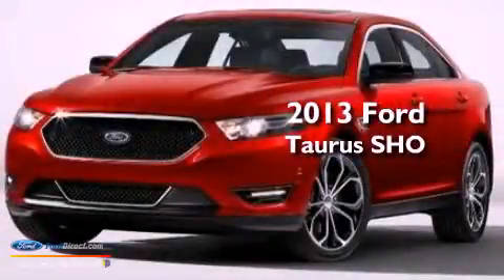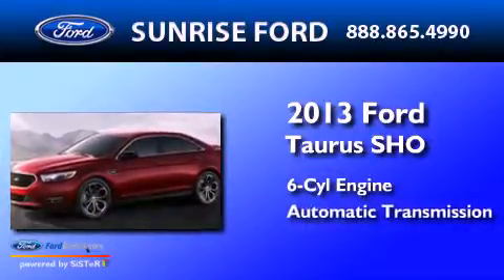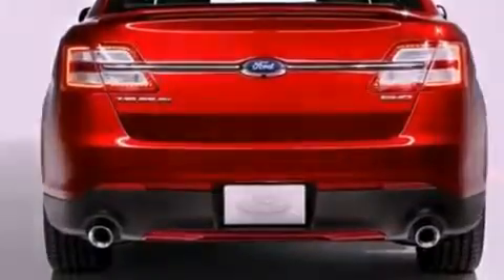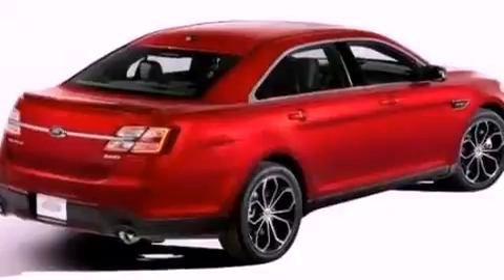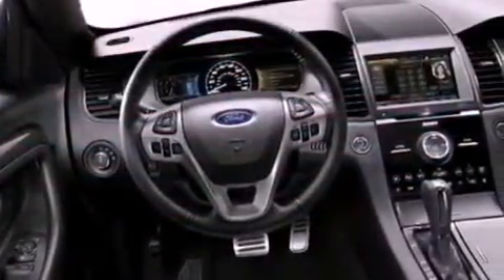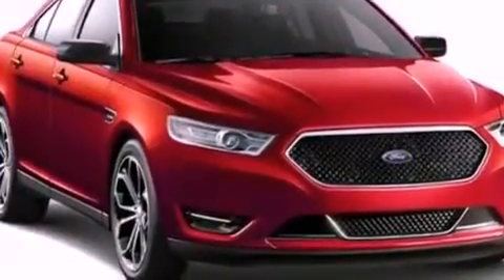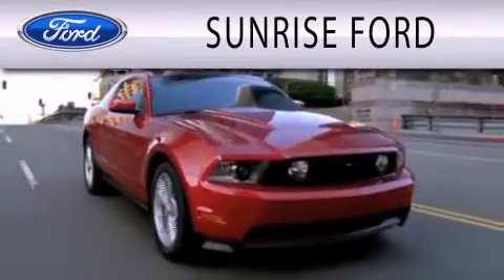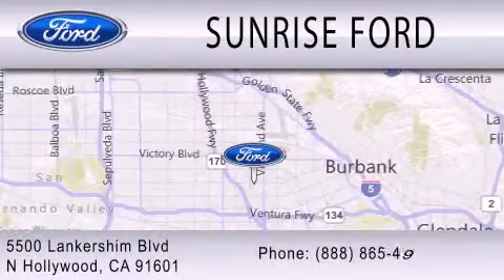2013 Ford Taurus SHO North Hollywood CA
Year : 2013
 Make : Ford
 Model : Taurus SHO
 Engine : 3.5L V6 24V GDI DOHC TWIN TURBO
 Trans . : 6-SPEED AUTOMATIC
 Exterior : UNSPECIFIED

 Stock : M31867